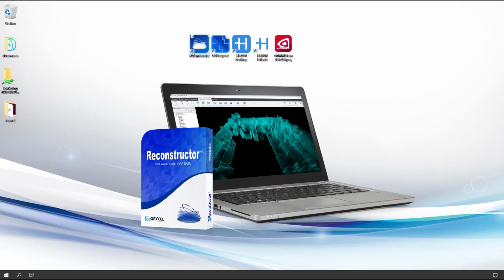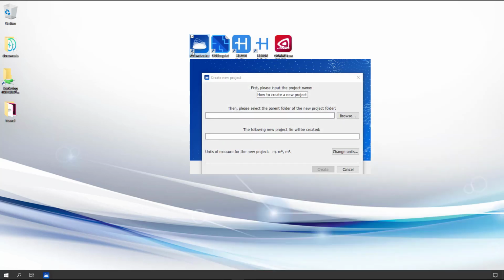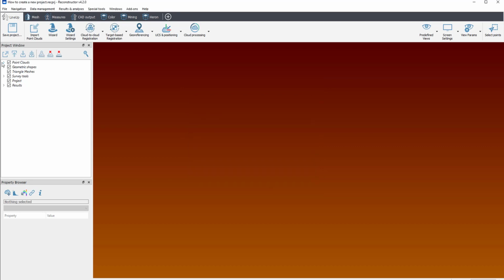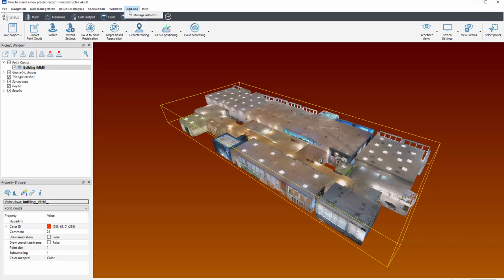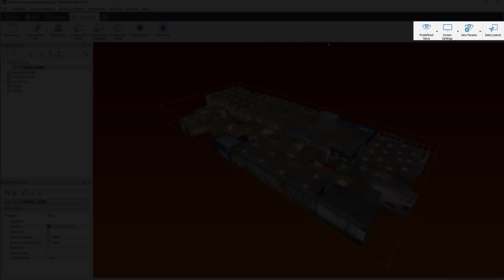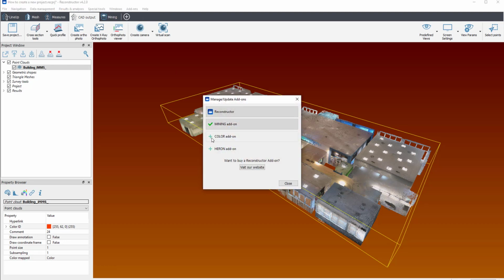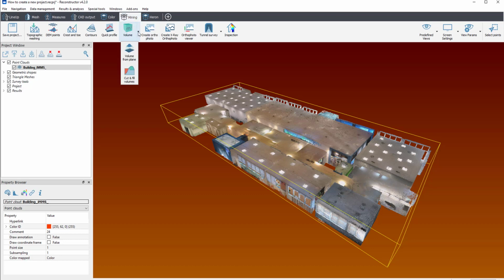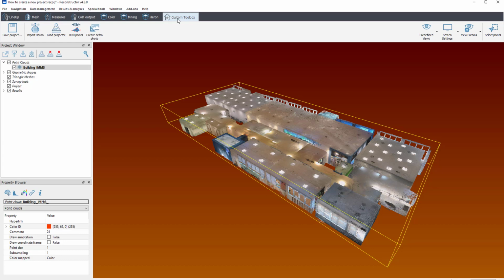Reconstructor_Create a new project (part 1)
In this video, we will have a look at how to create a new Reconstructor project and how the software is structured.